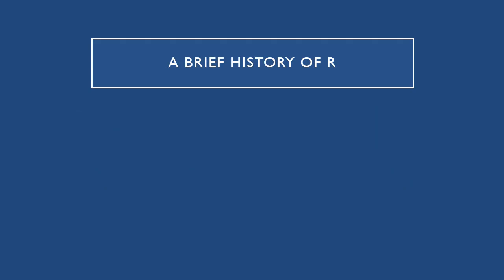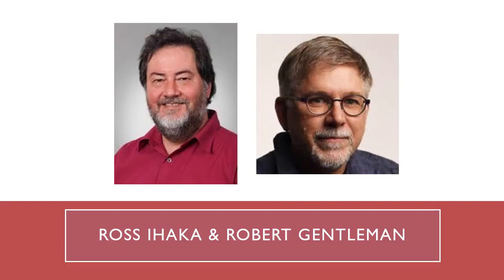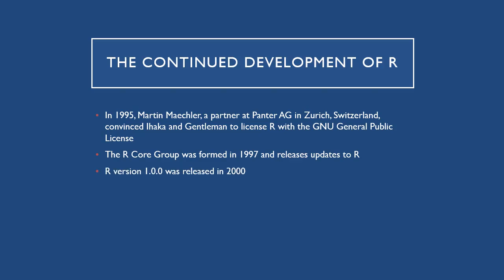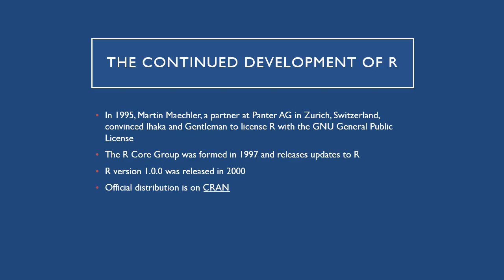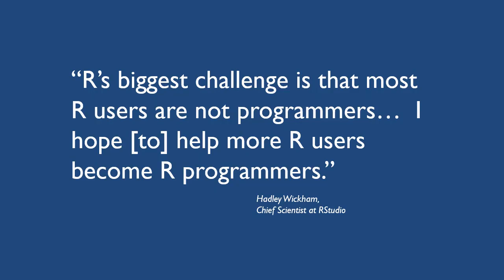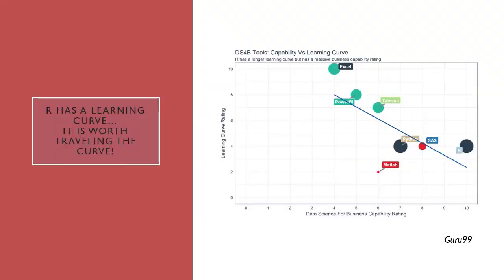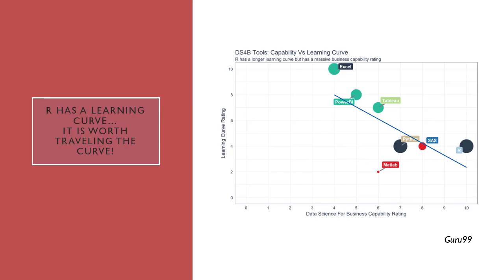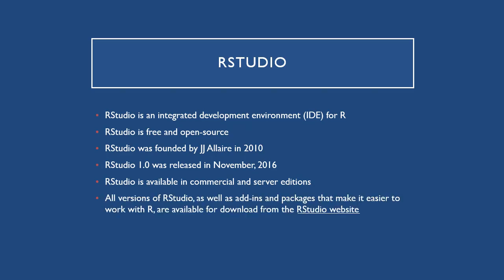An Introduction to R and RStudio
We are going to spend many hours with R, so let's get to know it a bit better before we become best friends. Note that this video was recorded in 2021, so the "most recent version" of R described in the video is no longer the most recent version. (Running time: 14 minutes, 15 seconds)